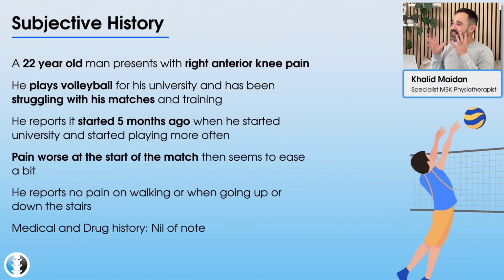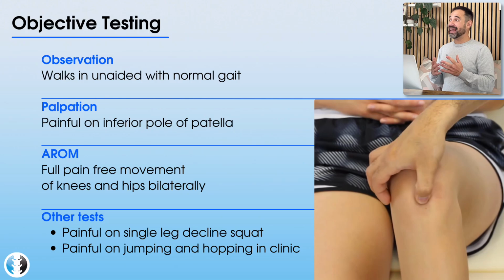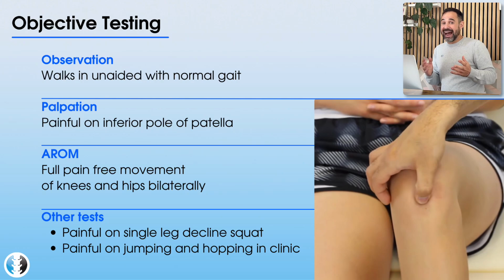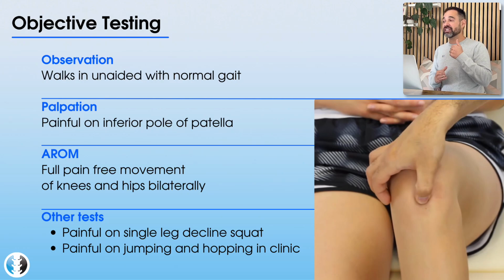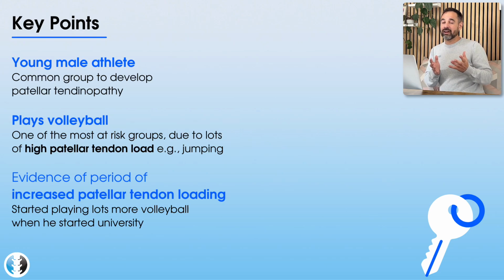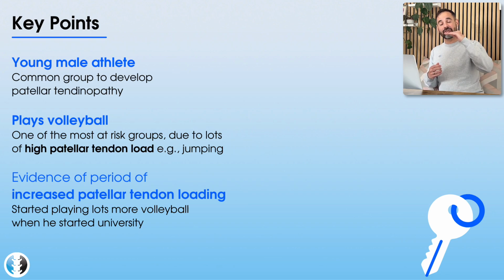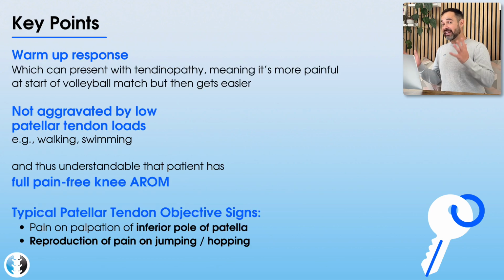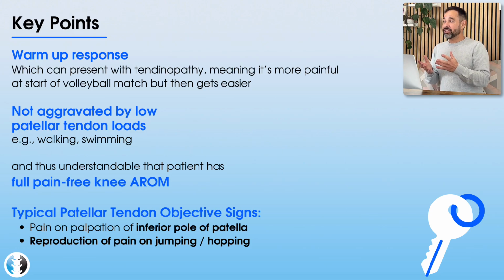Knee Pain Case Study | Expert Physio Explains Knee Assessment and Diagnosis!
➡️  Clinical Physio Membership gives you access to all our best content including Live Webinars, 250+ On-Demand Webinars and Courses and More!
➡️ Monthly subscription, cancel anytime!

Follow along this brilliant case study with Specialist MSK Physio Khalid Maidan! In this video, Khalid shares his clinical reasoning behind the assessment process and diagnosis of a patient with knee pain, highlighting key signs and symptoms to help you identify them in your own clinical practice.